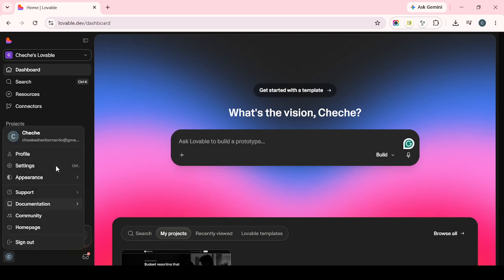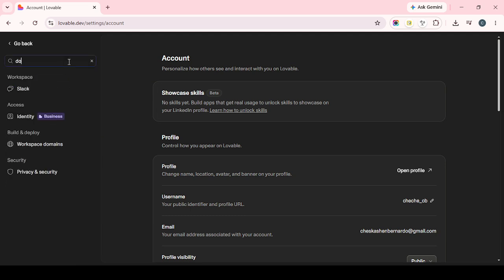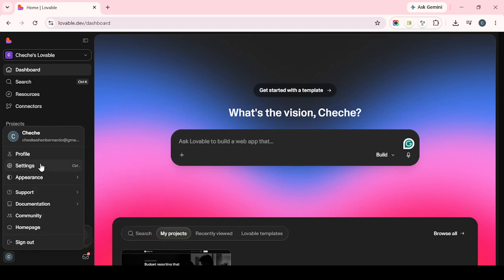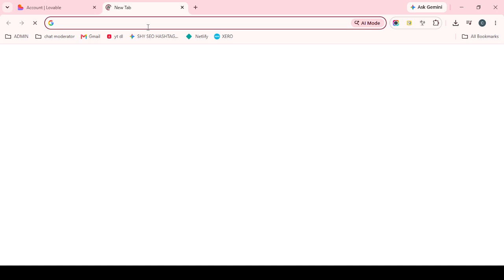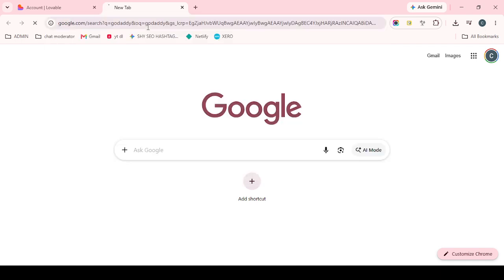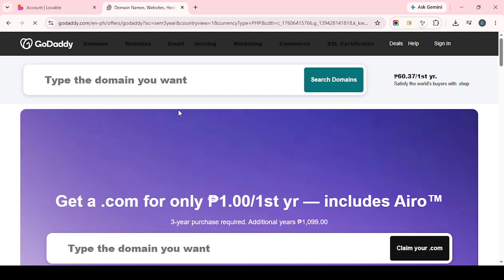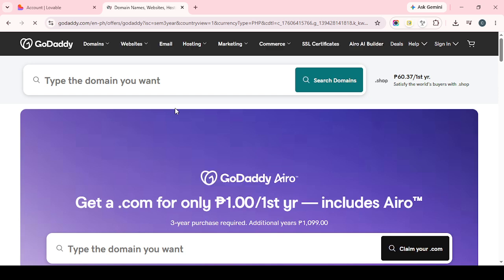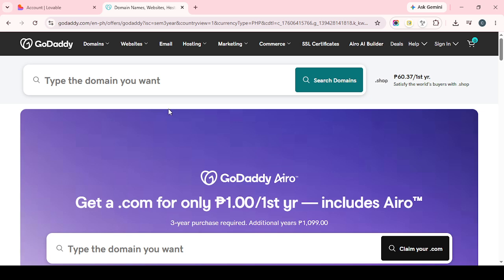How To Connect GoDaddy Domain To Lovable AI Step By Step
Purchased your domain on Hostinger and want to link it to your Lovable AI application? Follow this step-by-step tutorial to map CNAME and A records in Hostinger's DNS Zone Editor, configure domain settings on Lovable.dev, and ensure seamless HTTPS deployment for your custom website address.